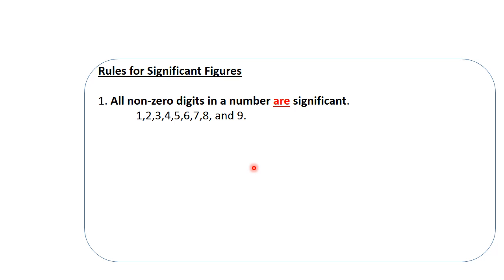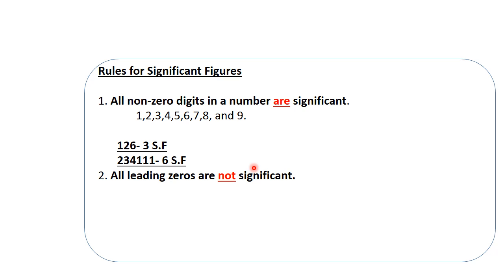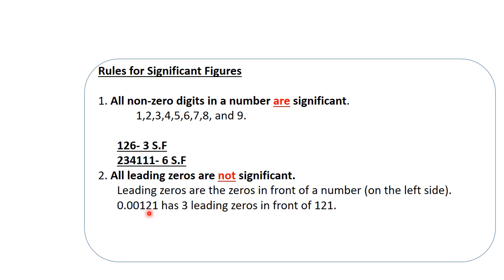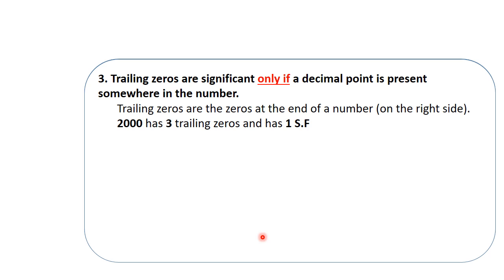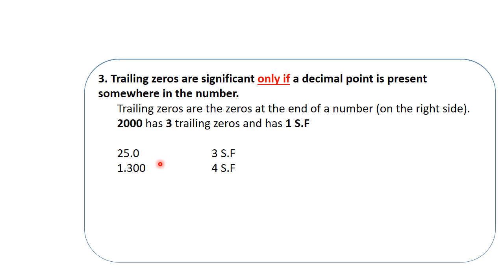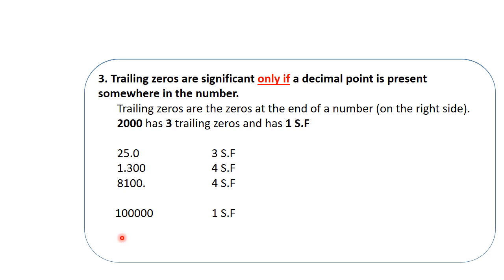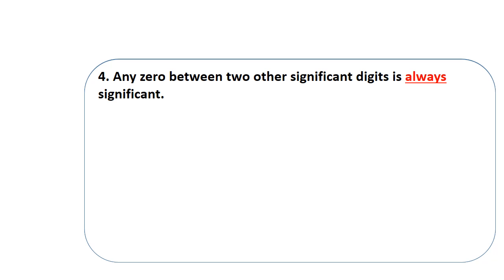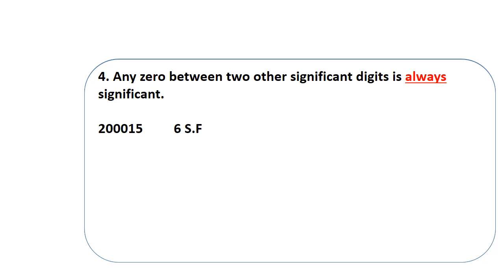4. Significant Figures